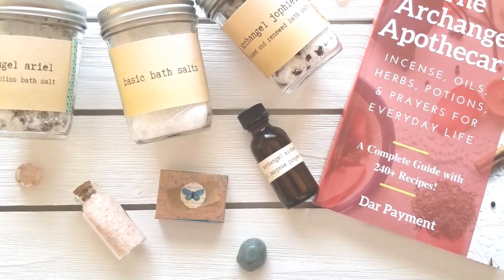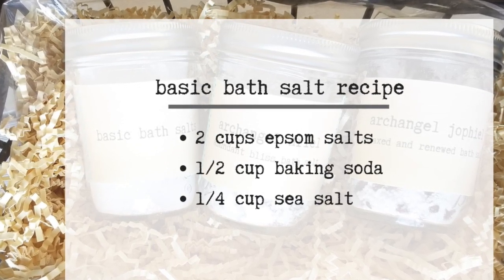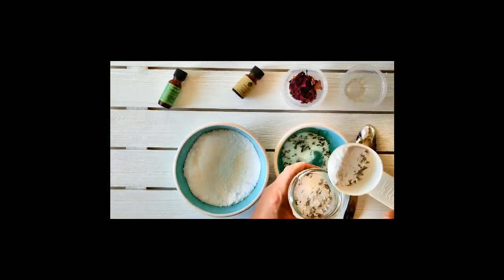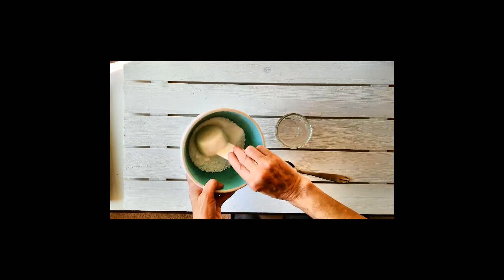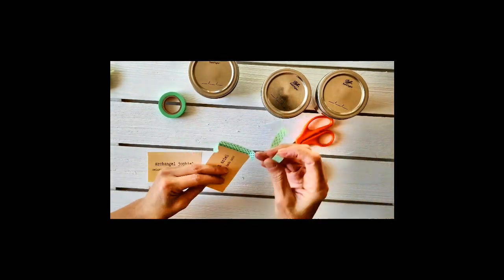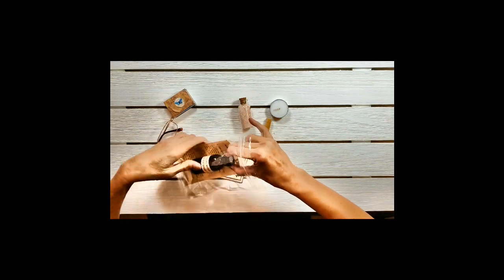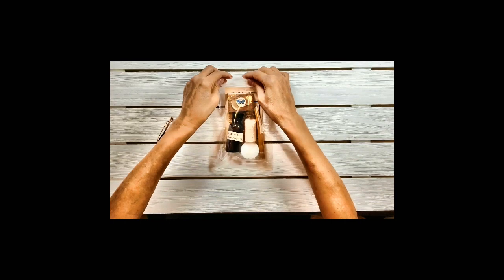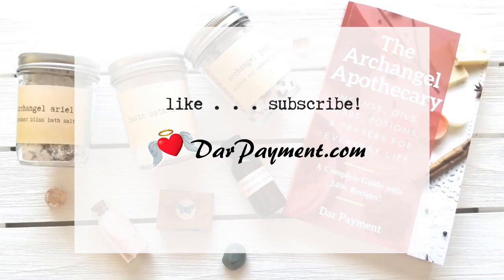DIY Magical Gifts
Just a few fun and practical magical DIY gift ideas from my book The Archangel Apothecary. More about the book
Available in print and e-book form.  DIY's in this video are three DIY Archangel Bath Salts, Archangel Michael Prayer Oil, and a quick and simple energy clearing kit. ☆ ☾

Archangel Michael Prayer Oil Recipe (p. 77 in the book The Archangel Apothecary)
• 8 drops frankincense essential oil
• 8 drops sandalwood essential oil
• 2 drops sweet orange essential oil
• 1/8 cup extra virgin olive oil

A general prayer oil corresponding to all of Archangel Michael's attributes – courage, confidence, protection of any kind, purification, releasing of negative energy, and discovering life purpose.